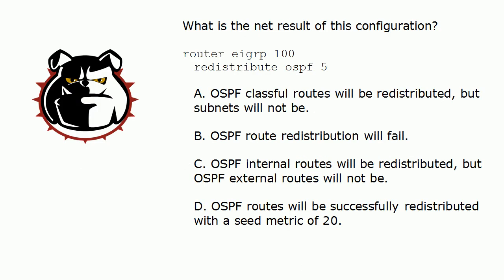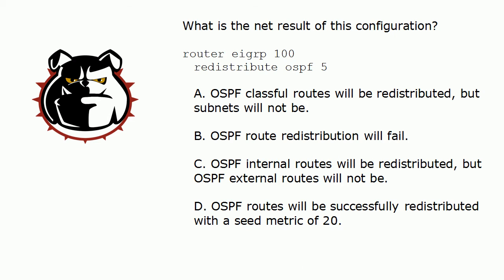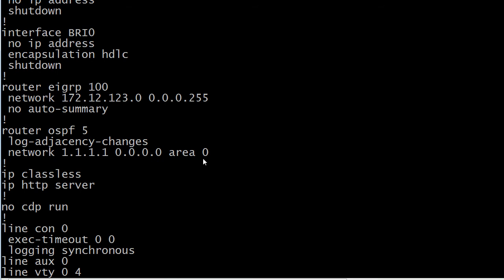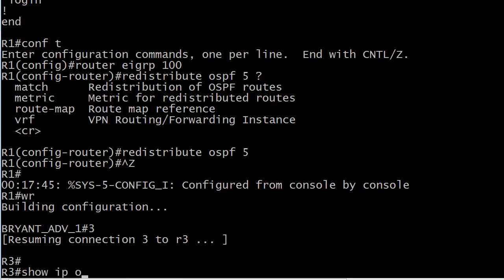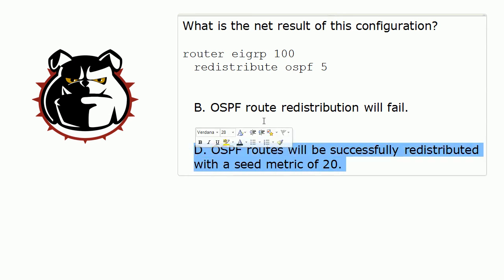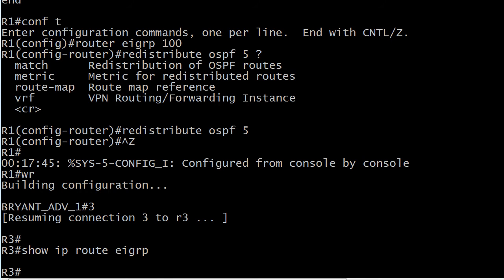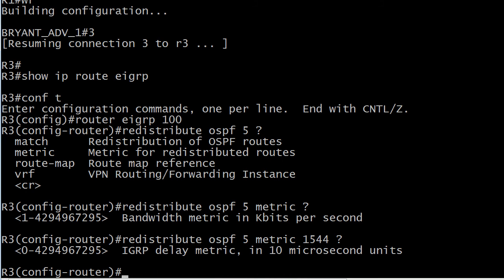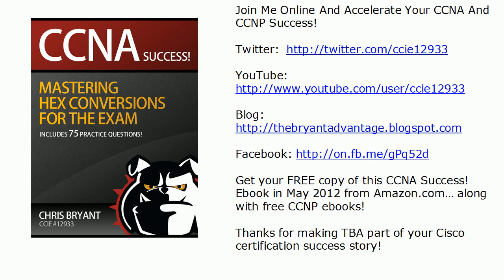CCNP ROUTE Video Quiz and Lab: Route Redistribution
Get your free CCNP ROUTE Bulldog Study Guide in hard copy with your DVD

In today's CCNP ROUTE video pop quiz, we'll tackle a practice exam question on route redistribution - and then check out the answers on live Cisco routers!

There's a route redistribution lab in today's video as well.

Enjoy, and thanks for making TBA part of your CCNP success story!

Chris Bryant
CCIE #12933
"The Computer Certification Bulldog"